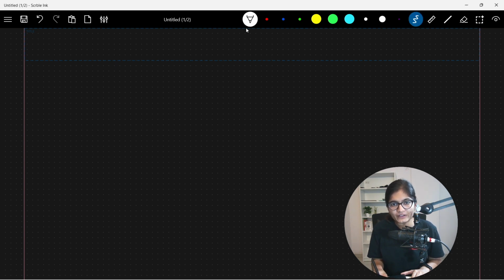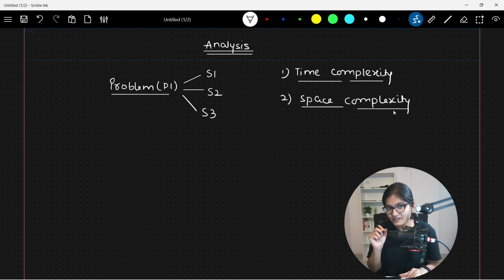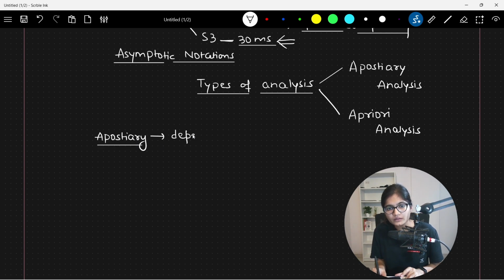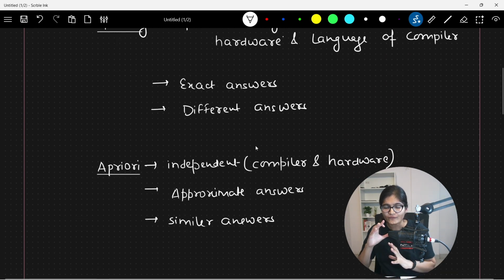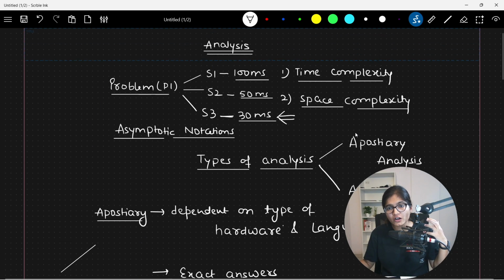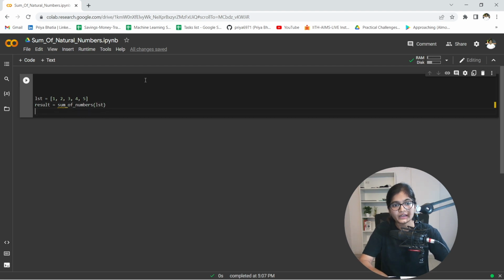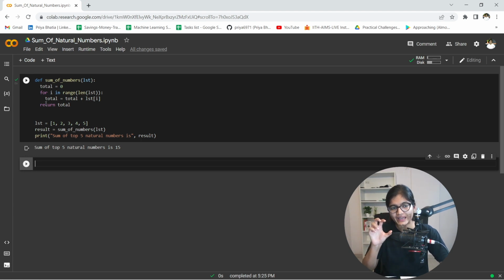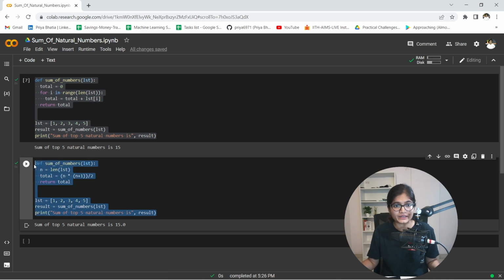Types of Analysis | DSA free community course.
Day - 5 Mastering Algorithm Construction: Step-by-Step Guide for Success

In this comprehensive tutorial, we will be covering Types of Analysis in DSA. by @PriyaBhatia